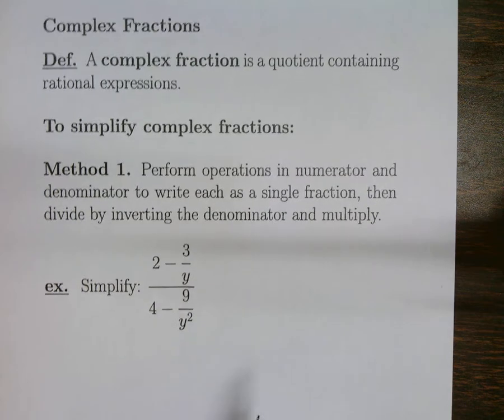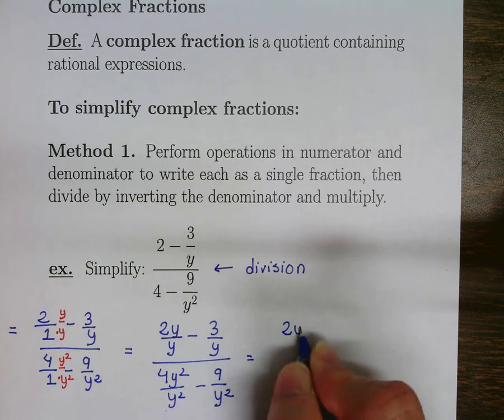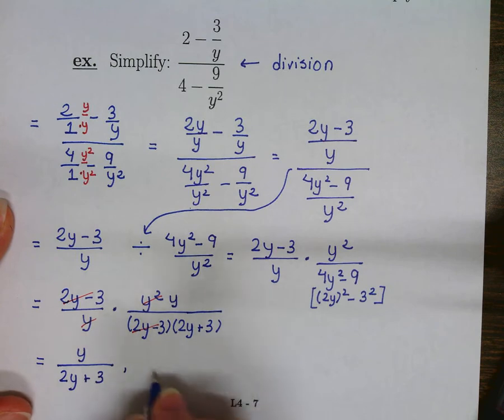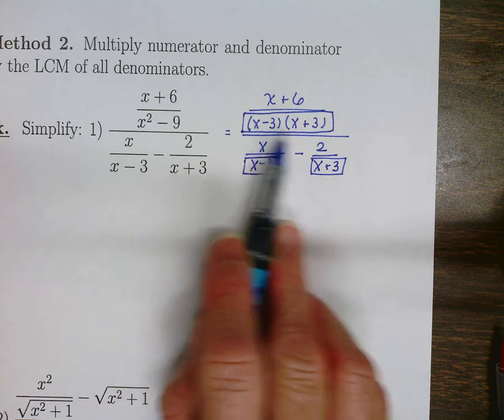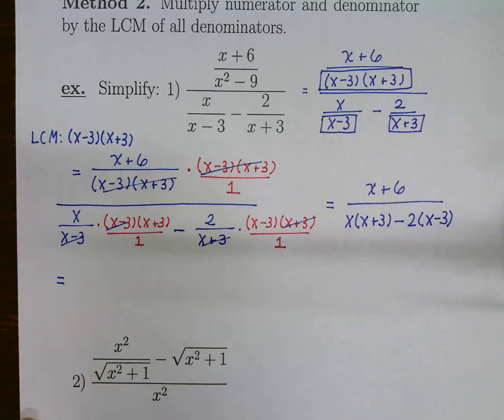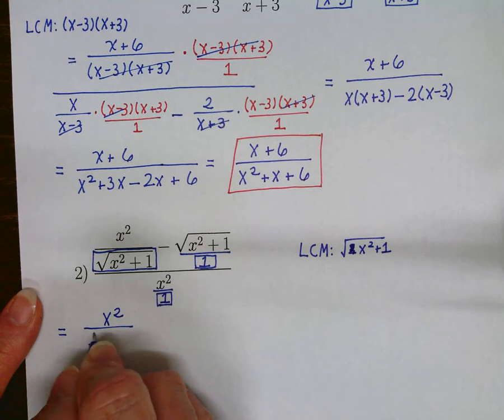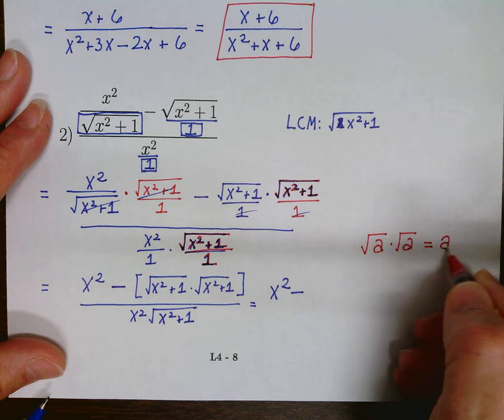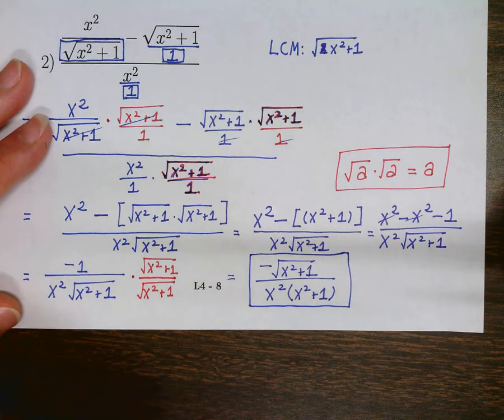Lecture 4 pg 7 and 8 (MAC 1140)